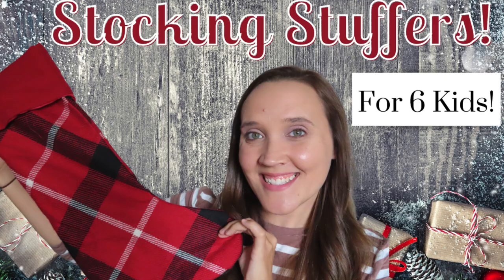WHAT'S IN MY KIDS STOCKINGS 2020 || Kids Stocking Stuffer Ideas || (Ages 1, 3, 6, 7, 8, & 10)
What's in my kids' Christmas Stockings!? Today, I'm sharing stocking stuffer ideas for my 6 kids (ages 1, 3, 6, 7, 8, & 10). This video is a collaboration with my friend Rachel over @Rachelatday2dayjoys ! Make sure to check out the playlist for other stocking stuffer ideas for your kids!

Scribble Scrubbies
Sophie Mouse books
Dog Diaries